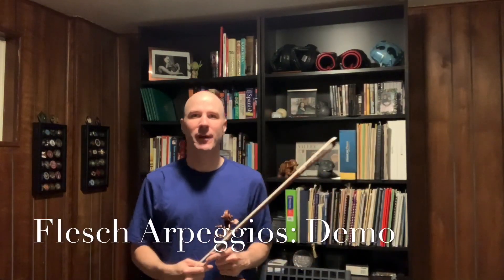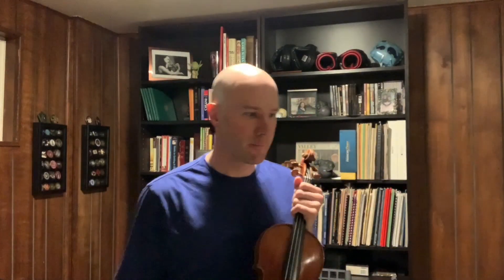Flesch 3 Octave Arpeggios: Demo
Here's a demonstration of how to play through the exercise.